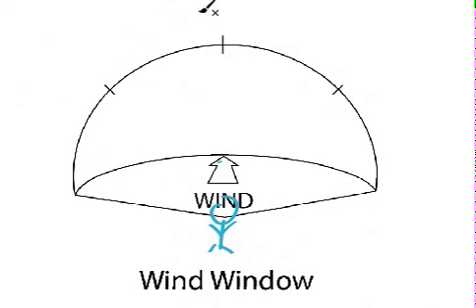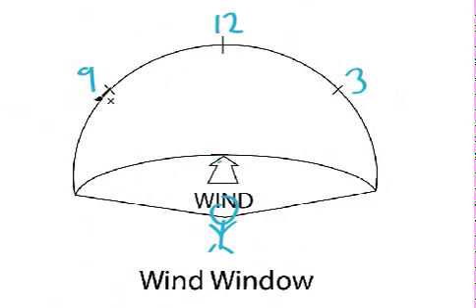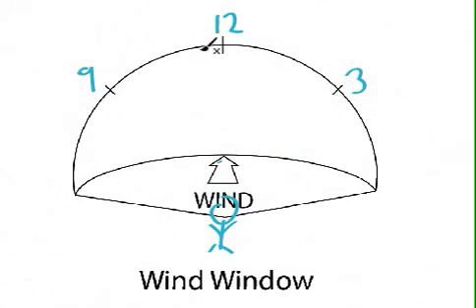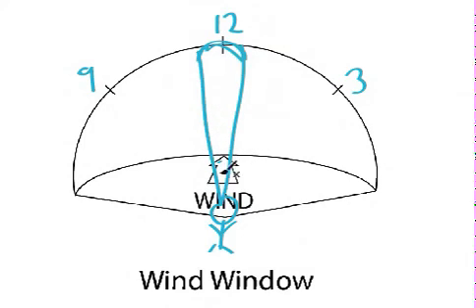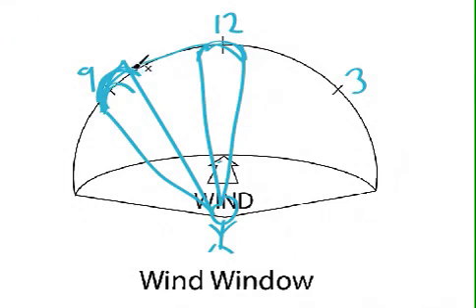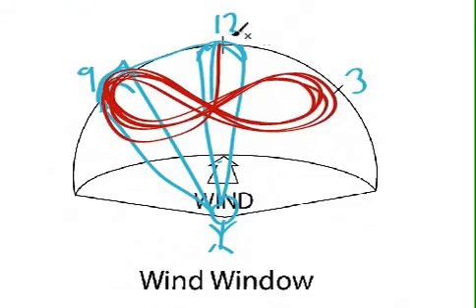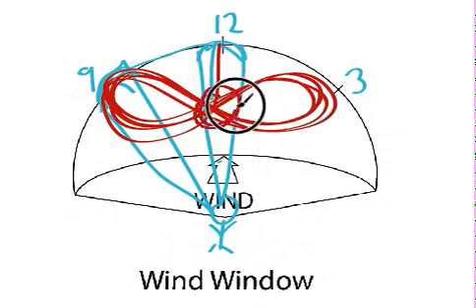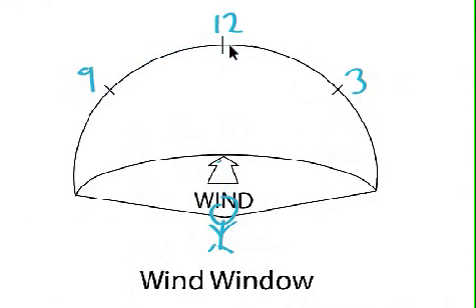Wind Window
This is a tutorial on how the wind window relates to kiteboarding and kitesurfing.